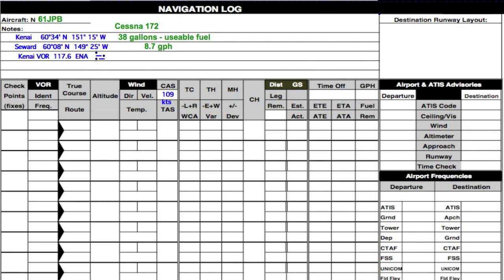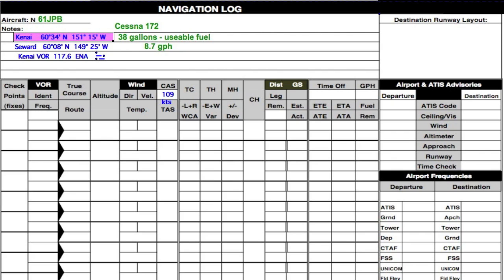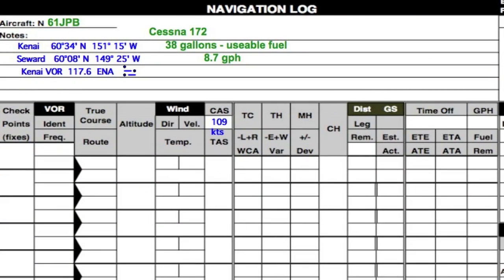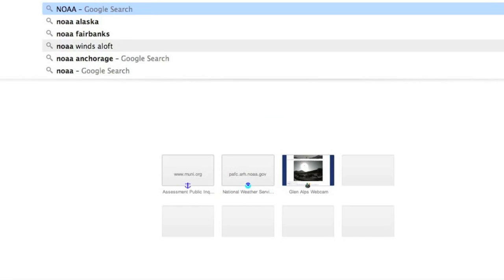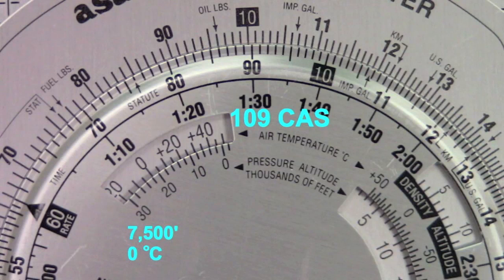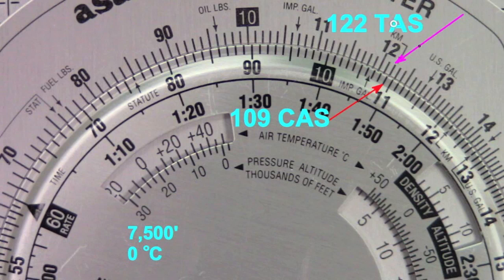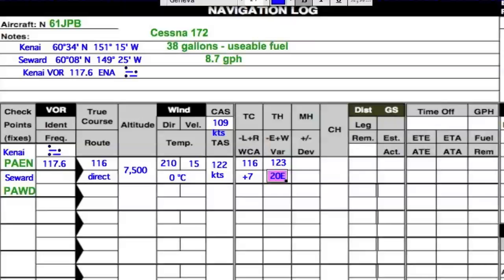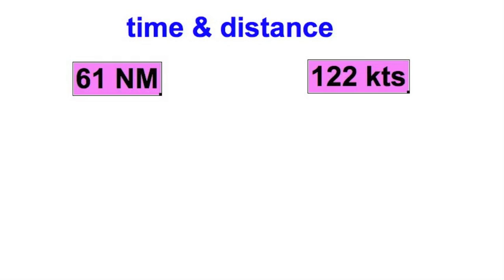Flight planning with sectional, plotter, & E6-B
Sample flight plan for instructional purpose.

Anchorage Sectional
Kenai Alaska (PAEN) to Seward Alaska (PAWD)
This single leg cross-country flight includes:
- locating an airport on a sectional using coordinates
- using a plotter to measure distance & true course (TC)
- recording pertinent data on a navigation log
- locating winds aloft data
- using the E6-B to find
   - wind correction angle (WCA)
   - true airspeed (TAS)
   - ground speed (GS)
- calculating time- distance